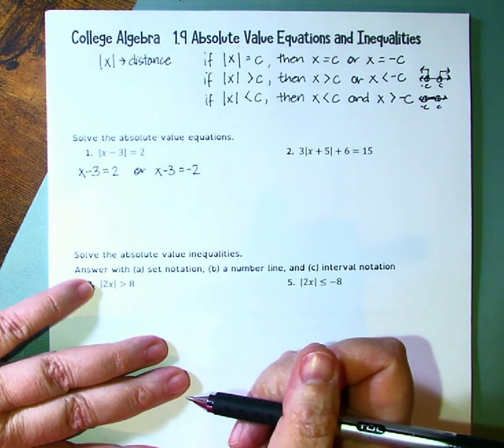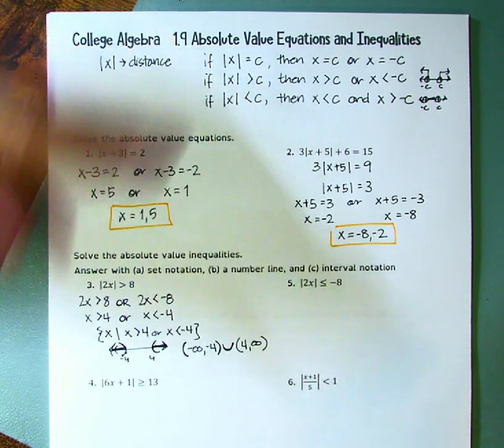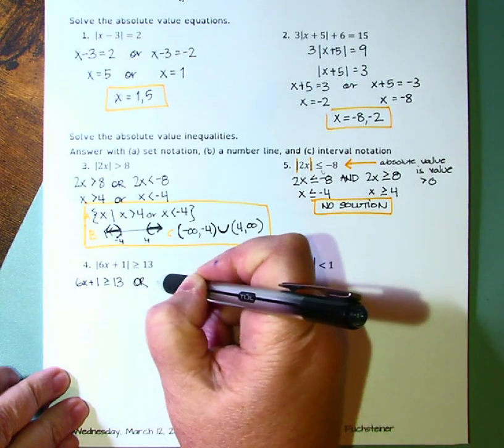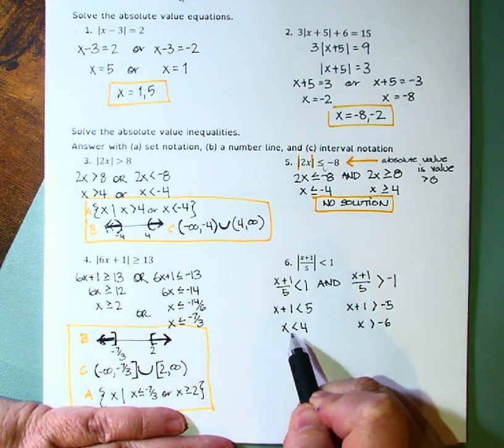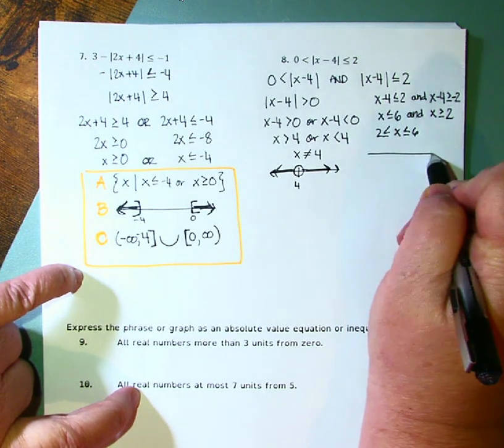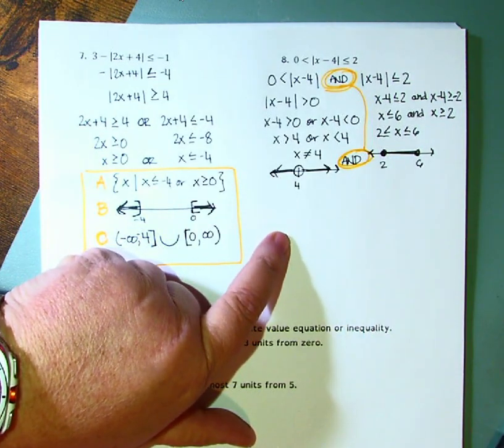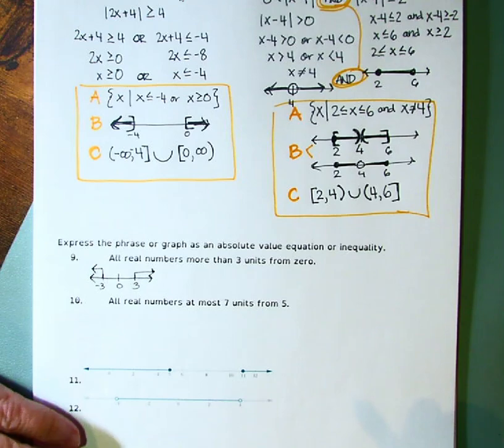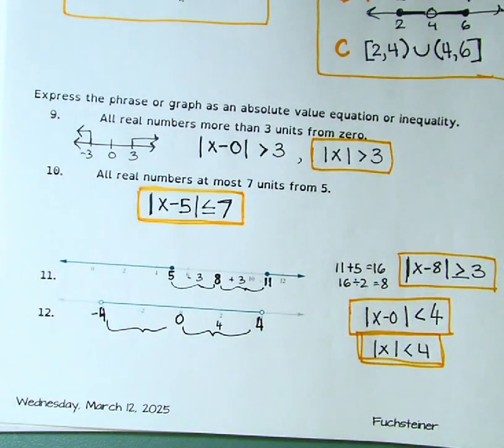1 9 Absolute Value Equations and Inequalities